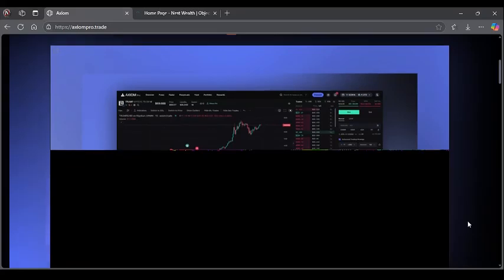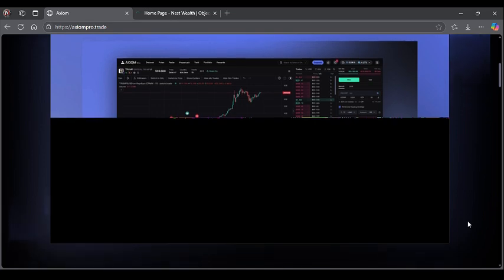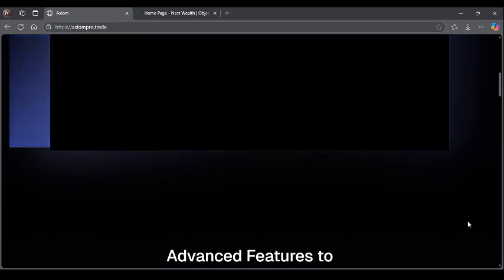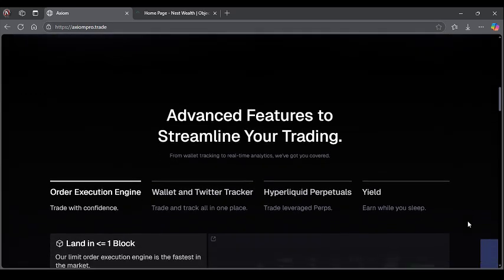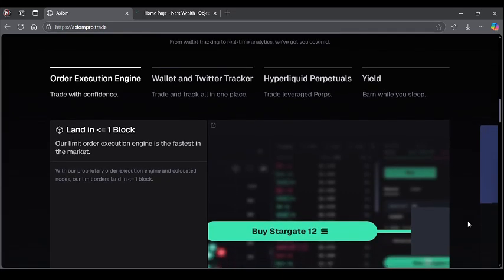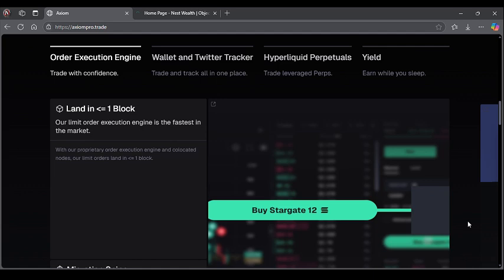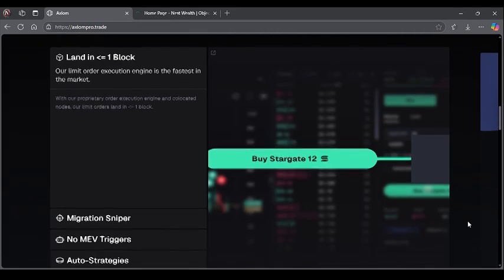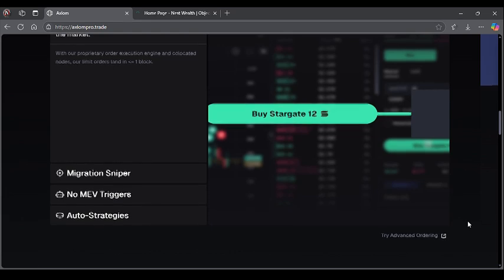How To Get Access To Axiom Pro - Full Guide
In this video, we talk about How To Get Access To Axiom Pro - Full Guide